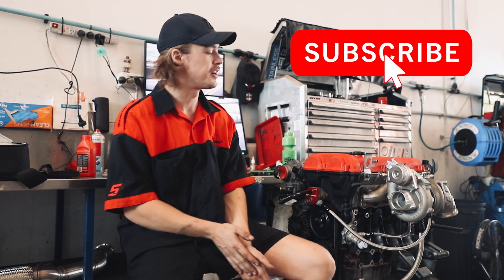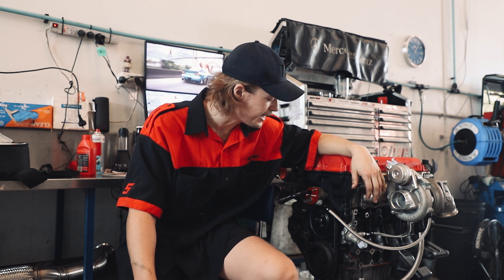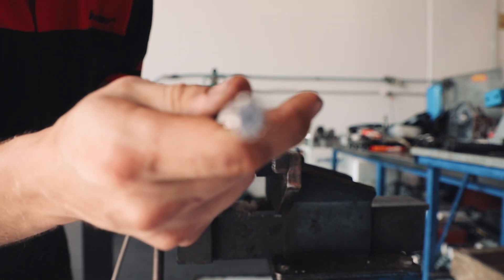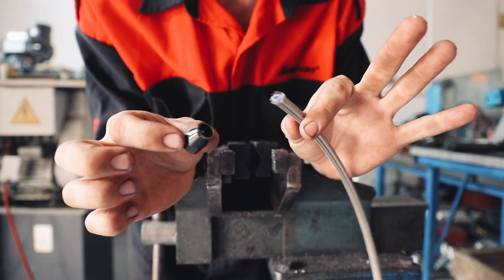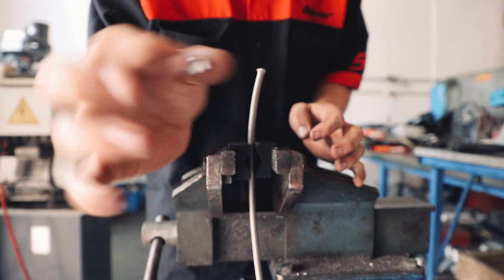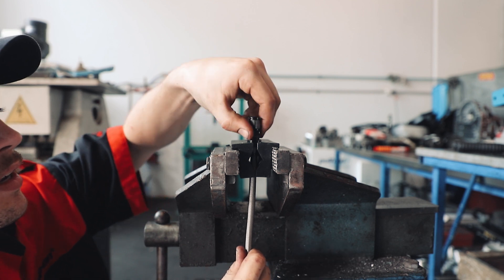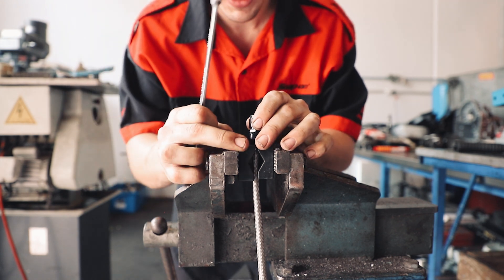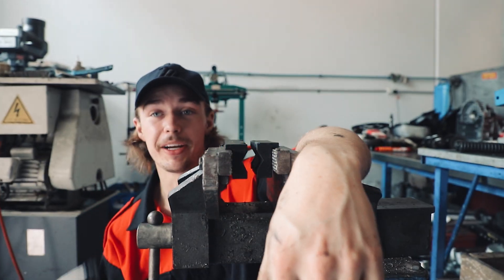How To Build Your Own Turbo Lines !( And Save Money )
Today ill show you how to build your own turbo water or oil lines using PTFE hose and An fittings! if you have any more questions on how to make your own lines dont hesitate to drop a comment as i spent countless weeks researching lines and fittings before making and purchasing my own ! In the end you will save yourself some money if you get the right stuff the 1st time !!